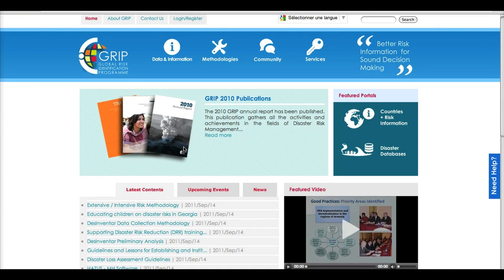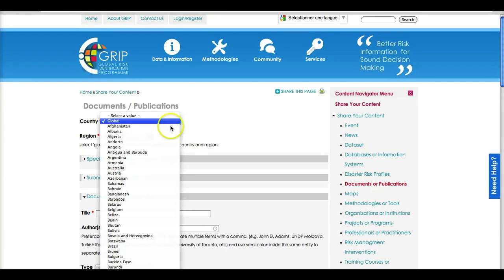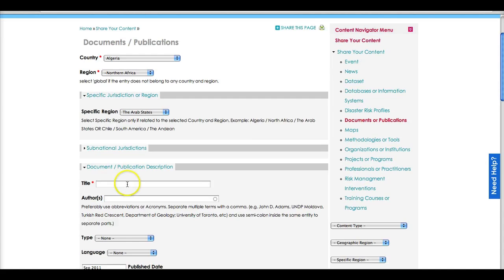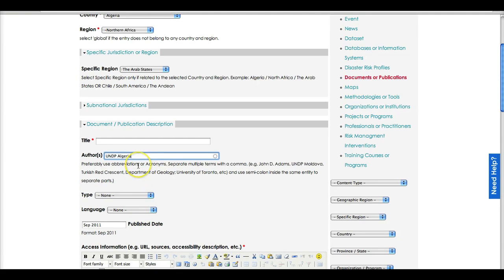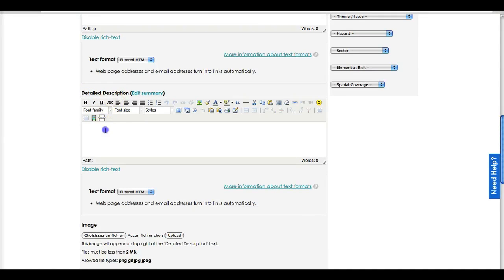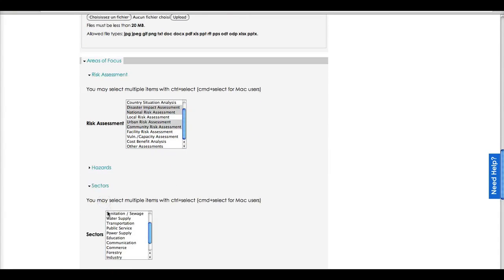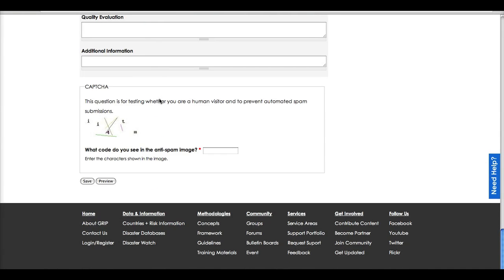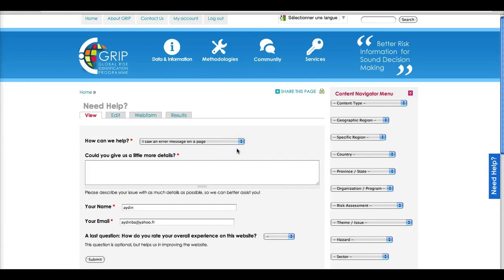GRIPWeb Tutorials - #01 Share Your Content